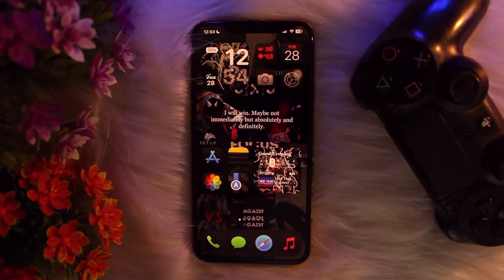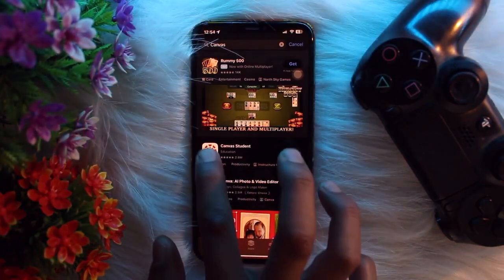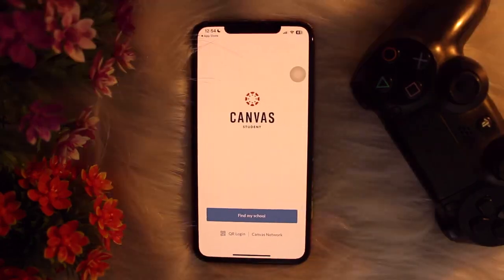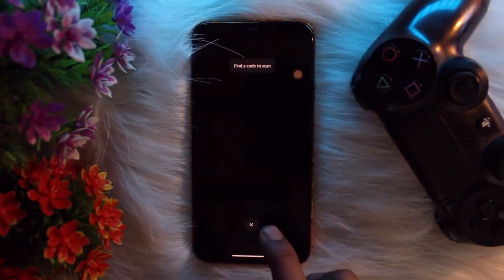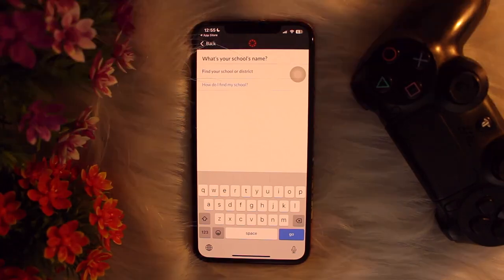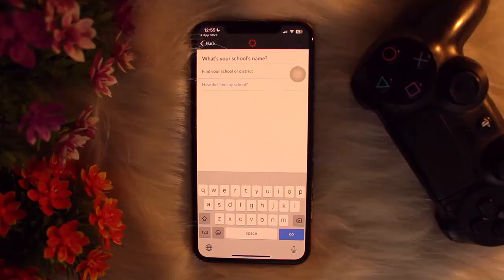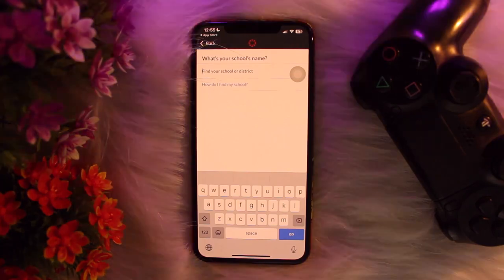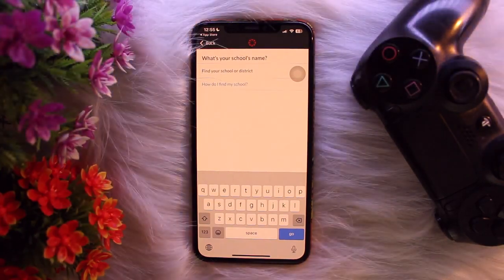How To Login To Canvas Student App / Sign In to Canvas Student App - 2026